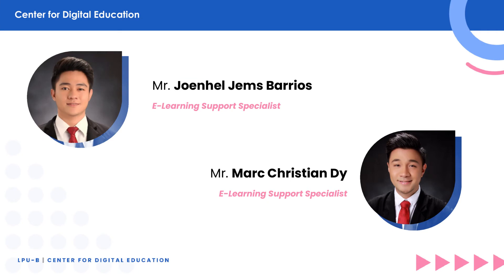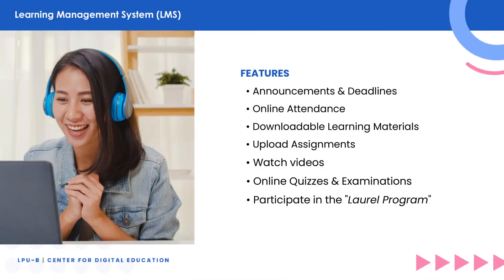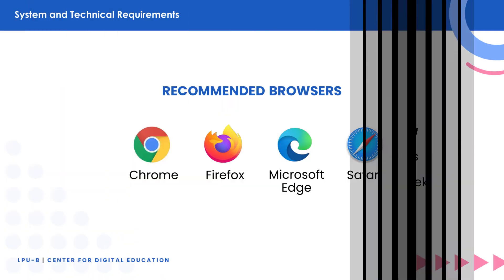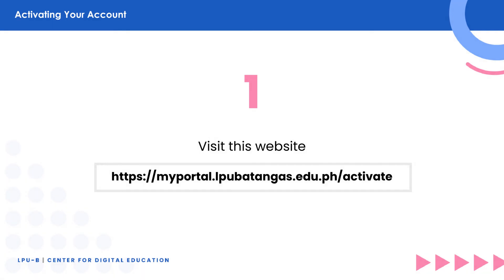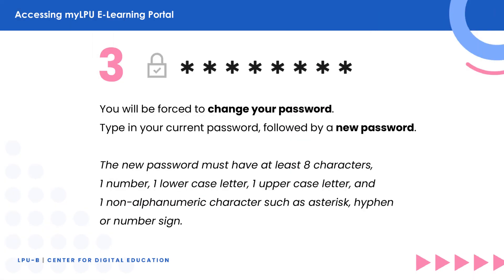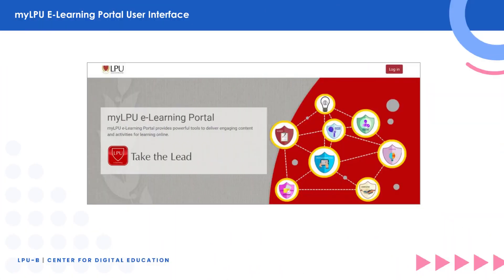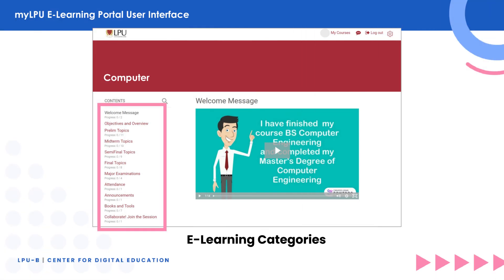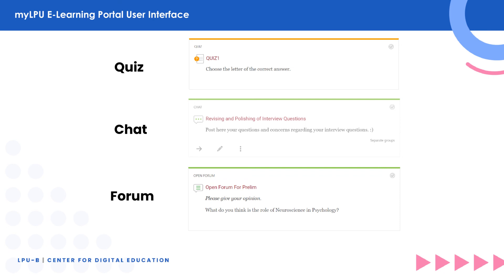myLPU e-Learning Portal Overview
Learn more about these topics:

- Our Team
- What is LMS?
- myLPU e-Learning Portal Features
- Minimum System Requirements
- How to Activate your Account?
- How to Access myLPU e-Learning Portal?
- User Interface